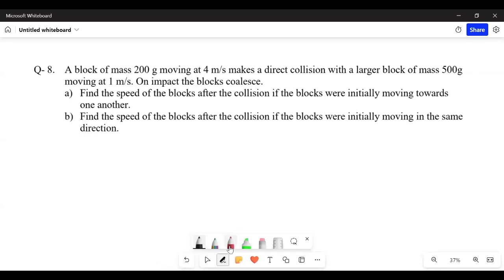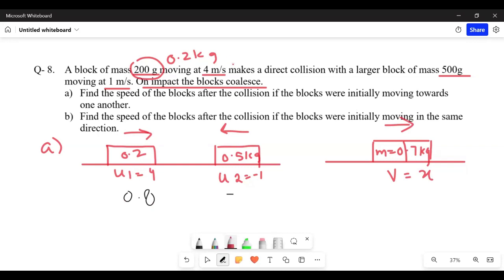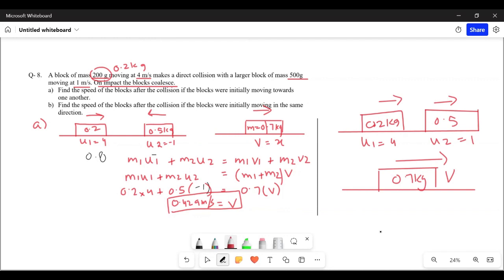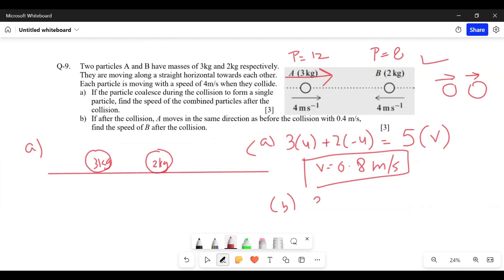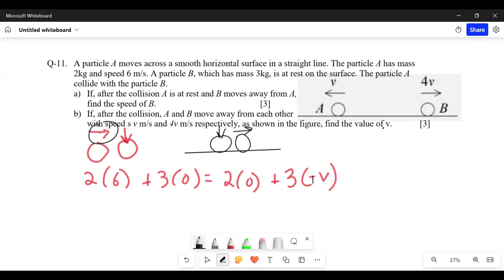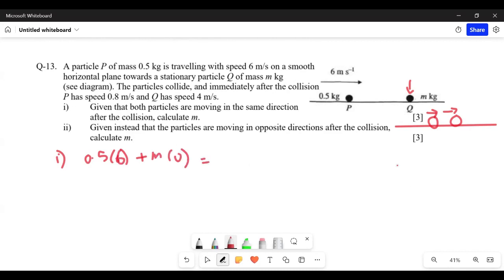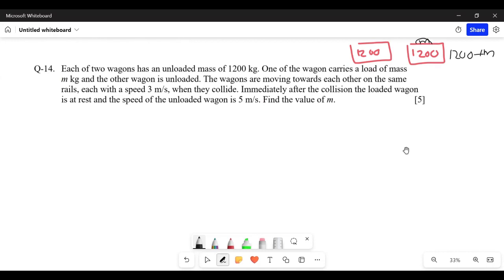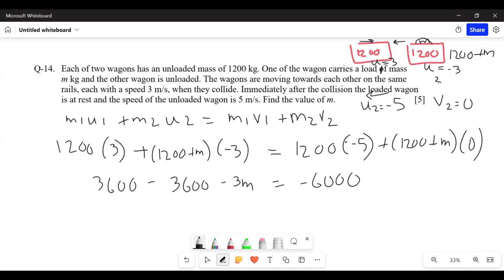Momentum (Lesson 2) A Levels Math 9709 Mechanics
Q8 , Q9, Q11, Q13, Q14 and Q15  of worksheet